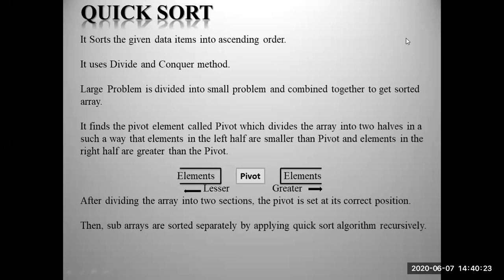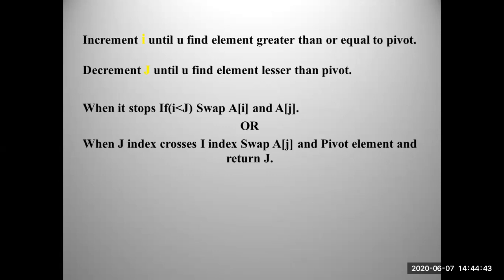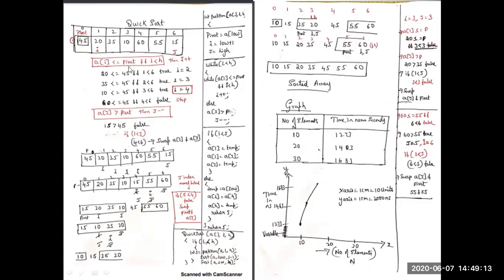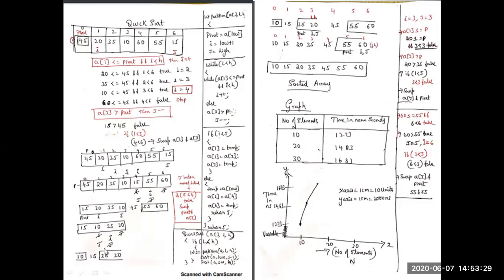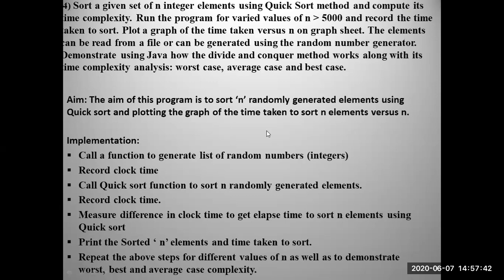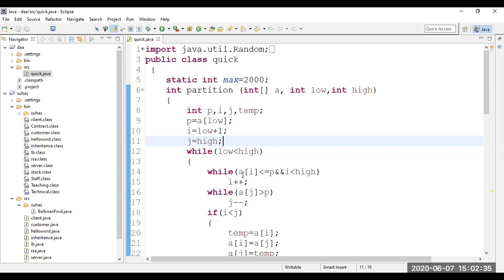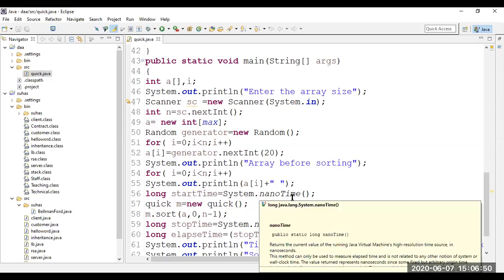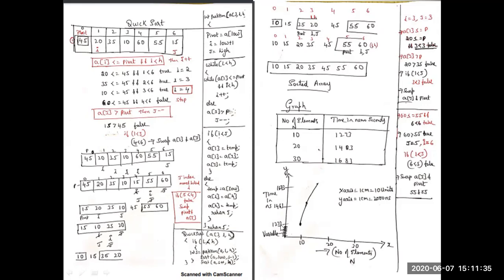4thsem-DAA-Lab-18CSL47-Program-4Quick Sort Program-SKC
Quick-Sort Algorithm DAA LAB-18CSL47